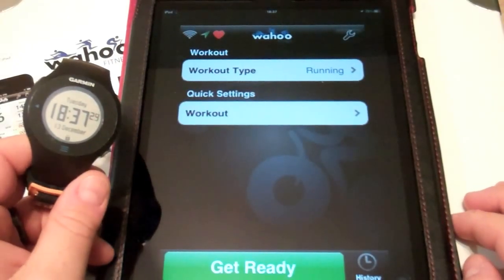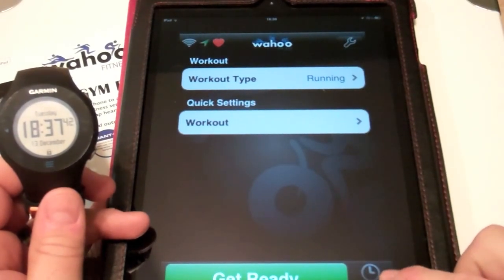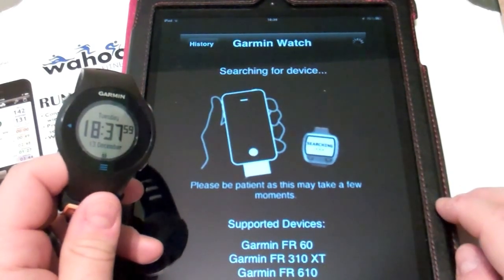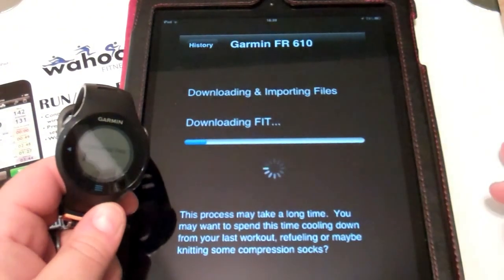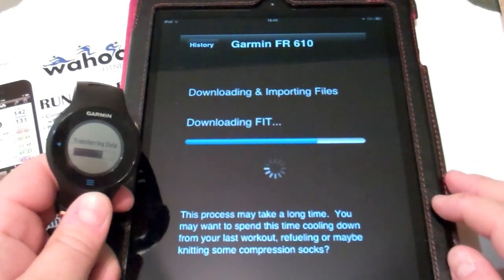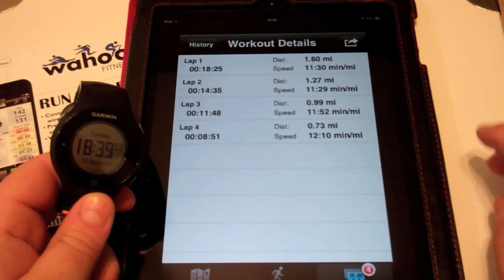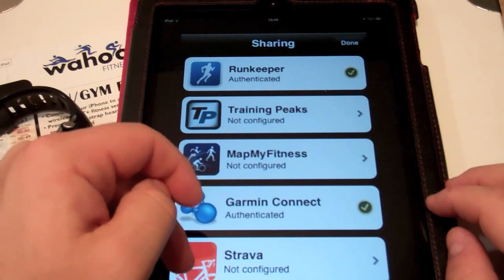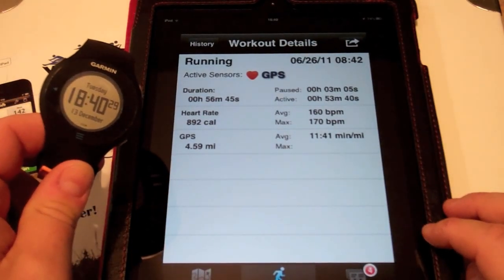Wahoo Fitness How to Transfer Activity History From Garmin Forerunner 610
In this video, I'll show you how to transfer workout activities from your Garmin Forerunner 610 to your iPhone, Ipod or IPad by using the Wahoo Fitness ANT+ key.

This will work with the latest wireless garmin forerunner models such as the FR60, 310, 610 and 910.

From the wahoo fitness application, tap on the history button and select "import from garmin watch".

It might take a minute of two for the devices to talk to each other and display the list of activities. From there select the activity and the activity is then transfered.

From there you can review the details and share the activity to your favorite social running site such as Nike+, garmin connect or Runkeeper.

The Wahoo Fitness products wirelessly connect your iPhone to your favorite fitness sensors such as heart rate straps and stride sensors. With Wahoo Fitness, your phone, the best fitness Apps and real-time activity stats are all in the palm of your hand - or on your arm, or mounted on your bike.

Wahoo Fitness works with many ANT+ heart rate, foot pod and bicycle speed/cadence sensors.

Combining all that you need to run, the run pack features the Wahoo Key and the Wahoo Fitness soft heart rate belt in a convenient bundle.

Wahoo Fitness wirelessly connects your iPhone 3G, iPhone 3GS, iPhone 4 or iPhone 4S to your favorite fitness measuring devices, including your heart rate sensor. With the Wahoo Key, your phone, your favorite playlists, the best fitness Apps and real-time activity information are all in the palm of your hand... or strapped to your arm!

Includes:

    1 Wahoo Key
    1 Wahoo Fitness Soft Heart Rate Belt

Features:

    very low power usage
    no internal battery
    compact yet rugged
    similar size to iPhone charging plug
    compatible with iPhone 3G, 3GS, 4, 4S, iPod touch, iPad
    fits into 30-pin connector
    sends and receives signals up to 10 feet
    unobstructed
    wireless
ANT+ AP2 ultra low power technology licence free, 2.4 GHz ISM band operation
    Weight  3.5 grams (0.12 ounces)
Color black